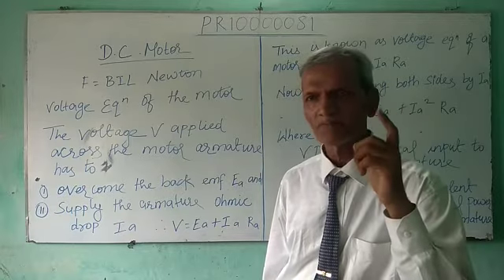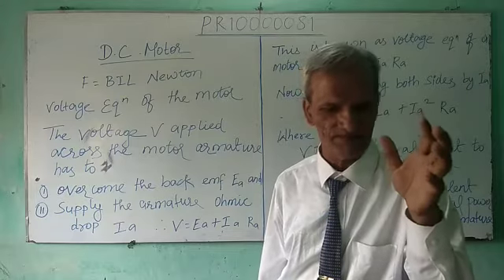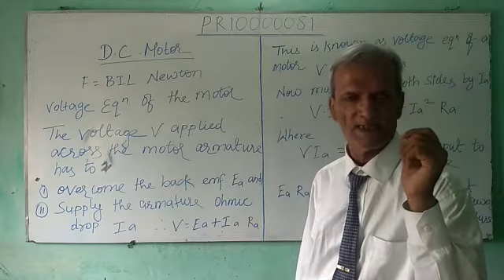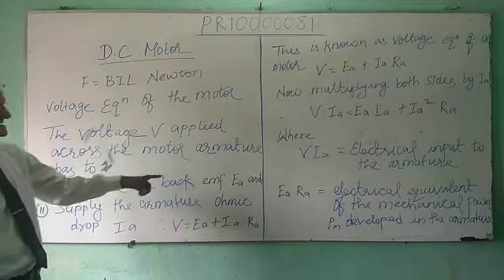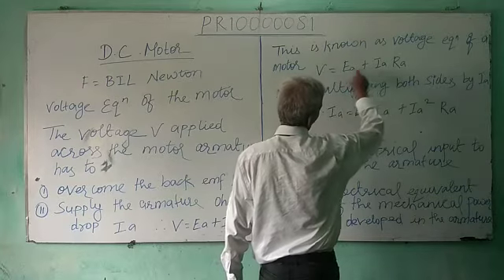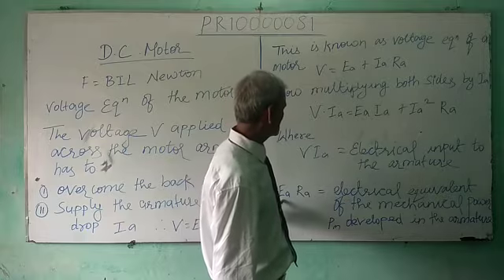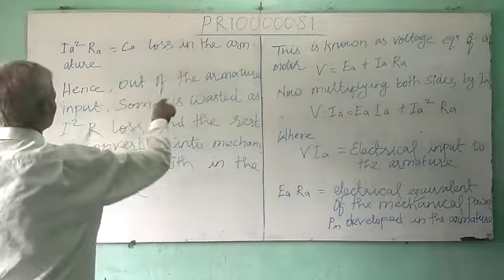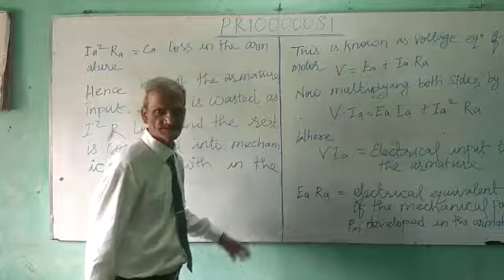DC motor class of iti trade theory